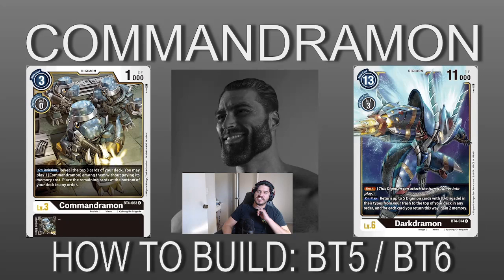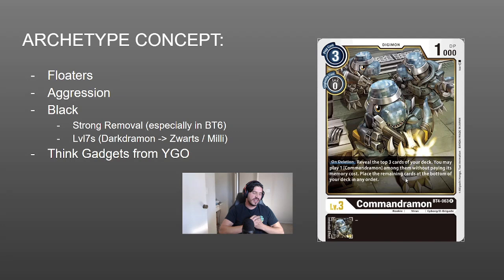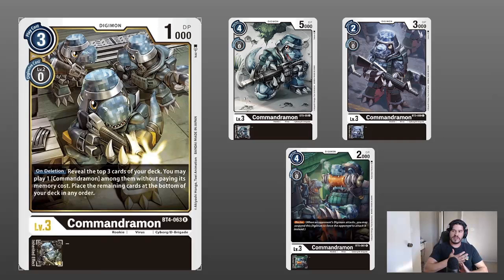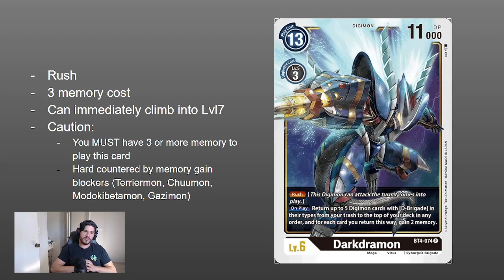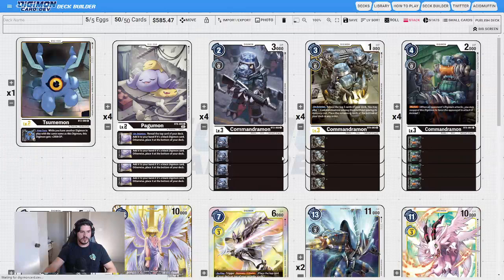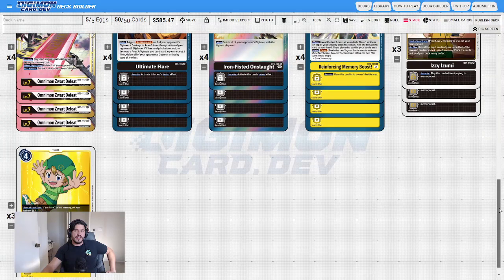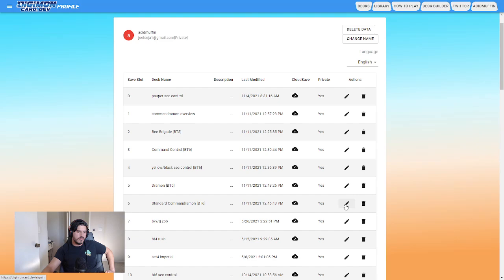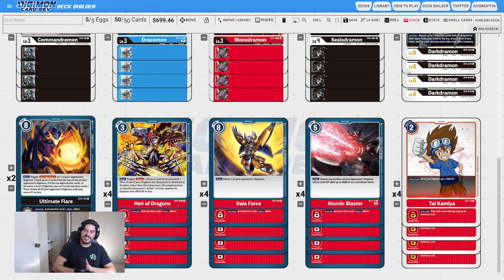HOW TO BUILD: COMMANDRAMON DIGIMON TCG BT6 / BT5